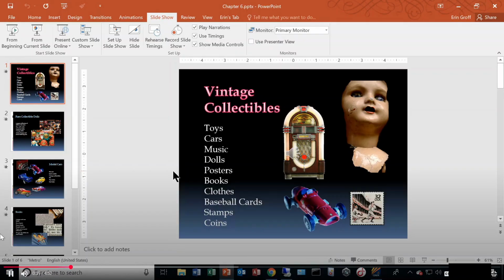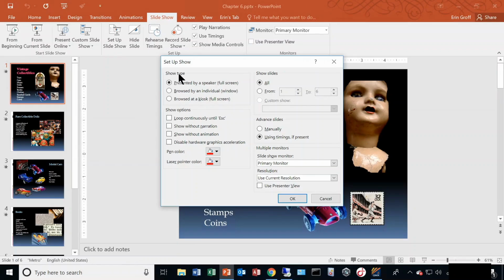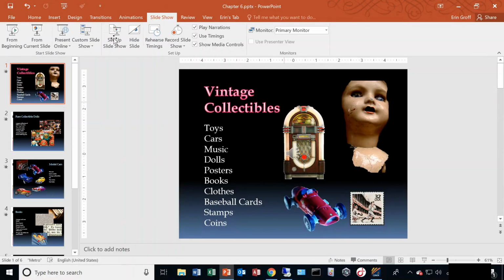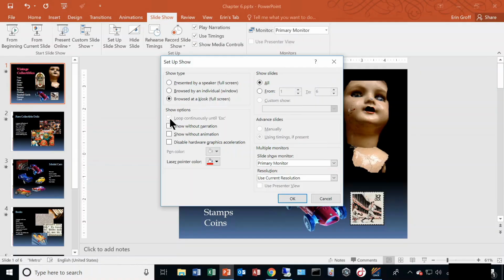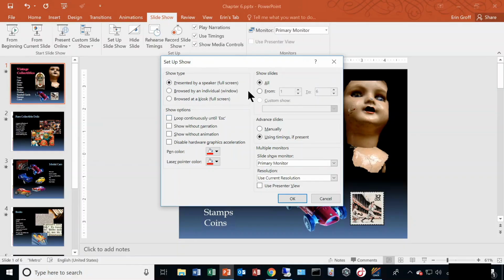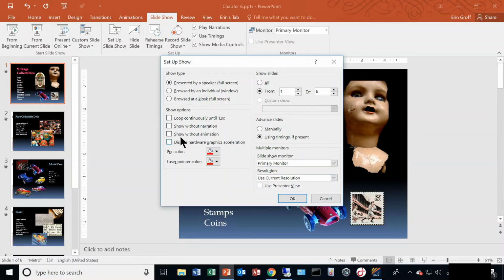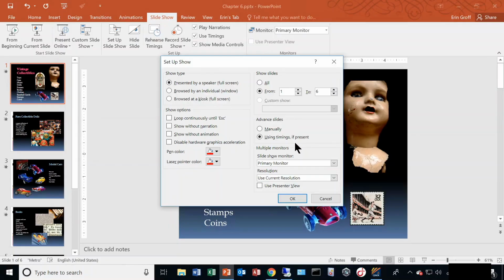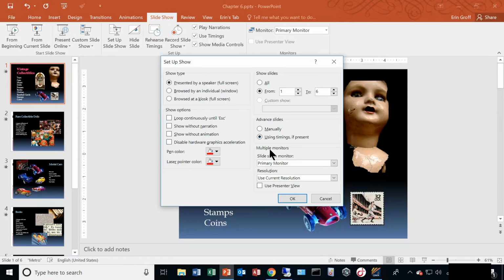PP2 Chapter 7 Topic D